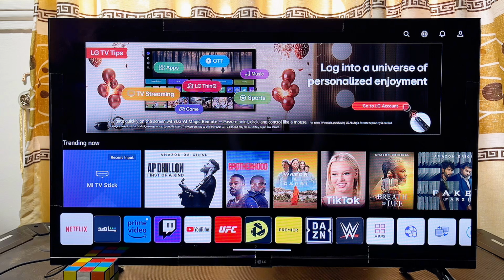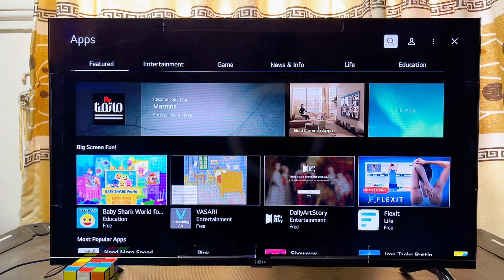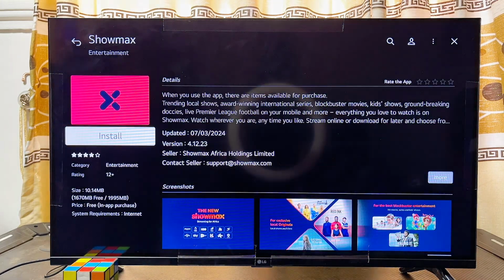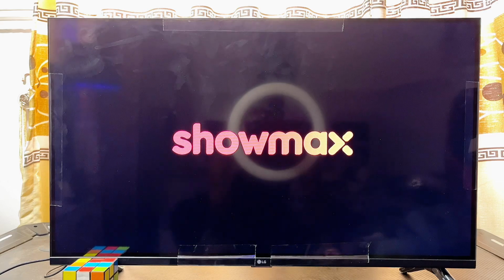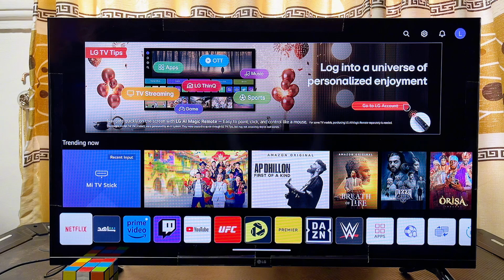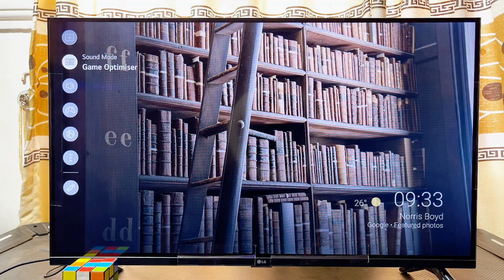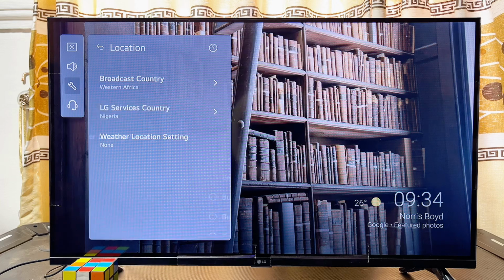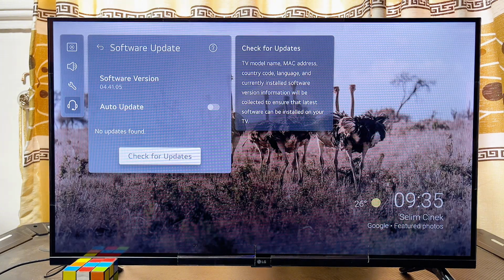LG Smart TV: How to Download and Install Showmax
In this video, I showed you exactly how to install the Showmax app on your LG Smart TV. I began by demonstrating how to find and download the Showmax app from the LG app store. However, if the app is not available on your LG TV, I explained how to update your TV software and then change your LG Smart TV’s service location to a region that supports Showmax. By following these steps, you should be able to make Showmax accessible on your TV and enjoy streaming your favorite content. Whether you’re using an older LG TV model or a newer one, this guide covers all the essential steps to get Showmax up and running.